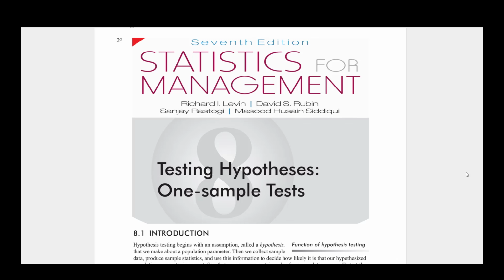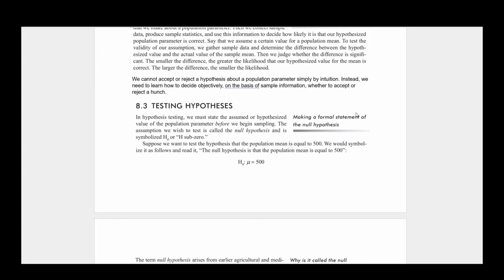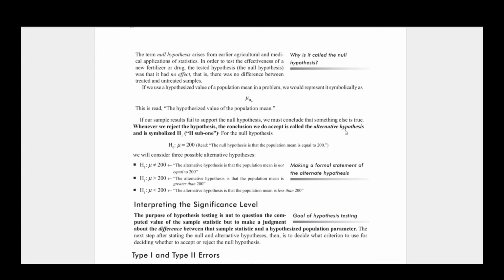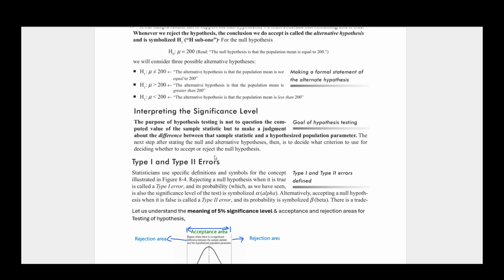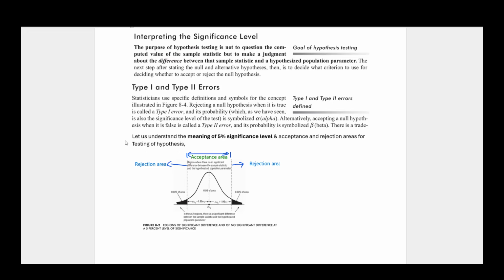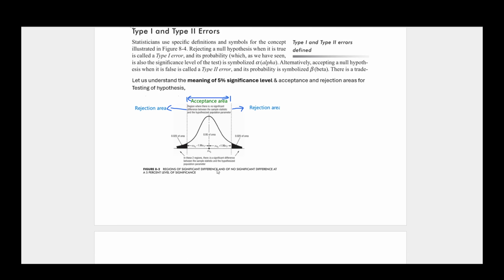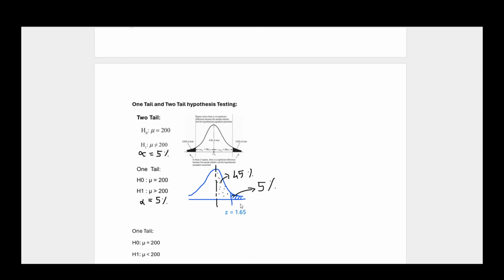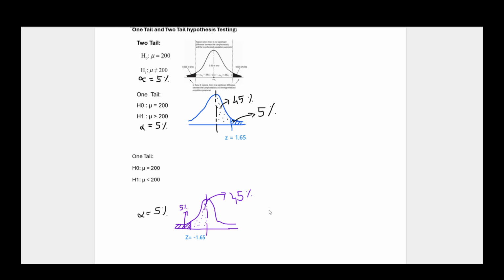Hypothese Testiing 7